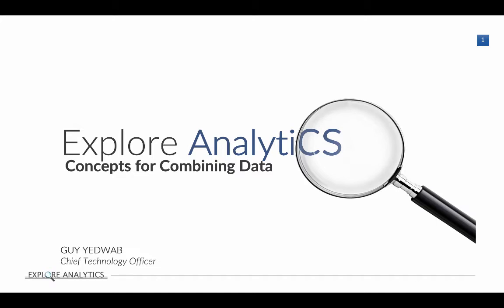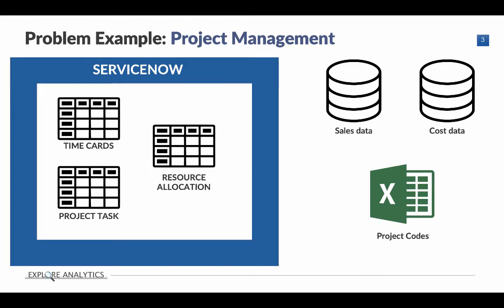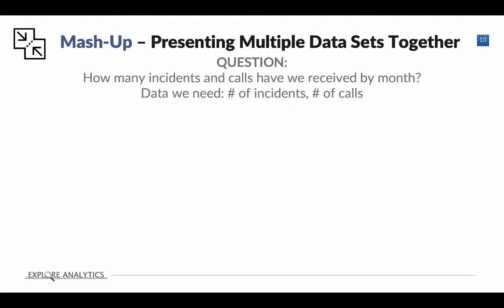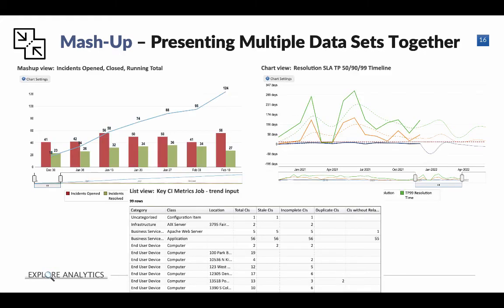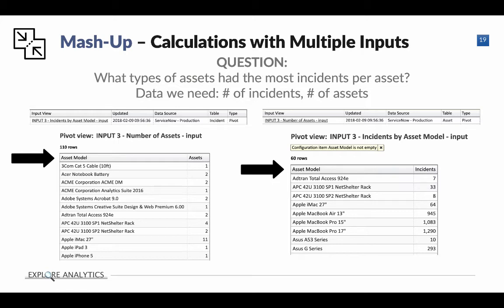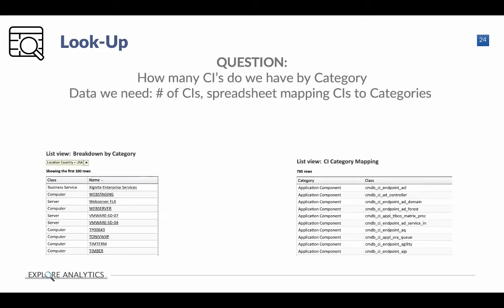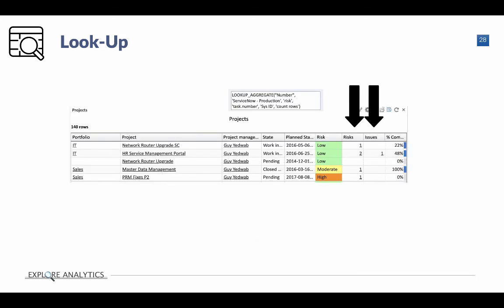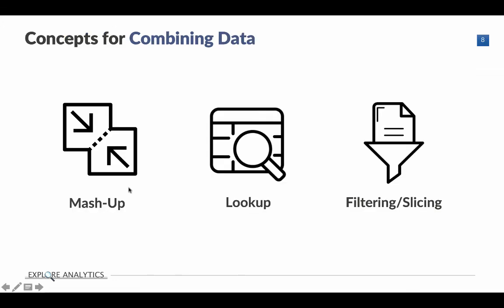Combining Data with Explore Analytics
Learn key concepts on how you can combine data from across ServiceNow and other data sources in Explore Analytics reports with just a few clicks.

Using mash-ups, look-ups, and filtering/slicing, you can leverage multiple sets of data to get to the next level of analytics. Don't settle for data silos - unlock the full power of your systems of record today!